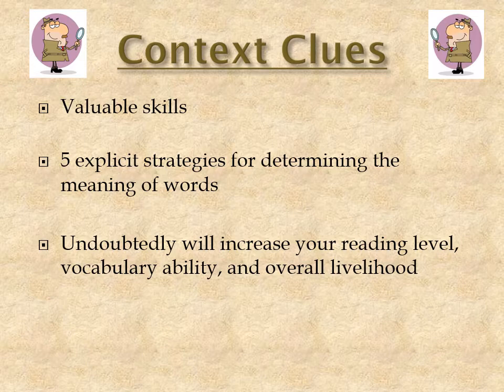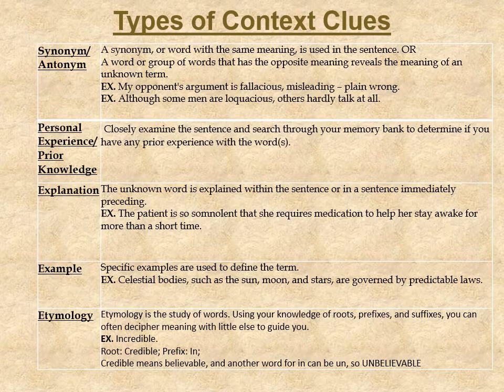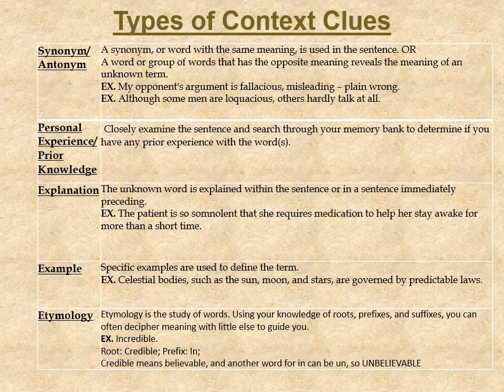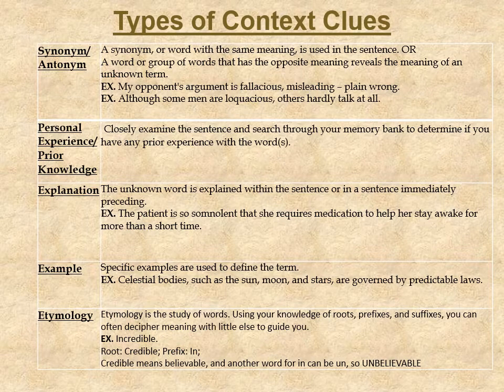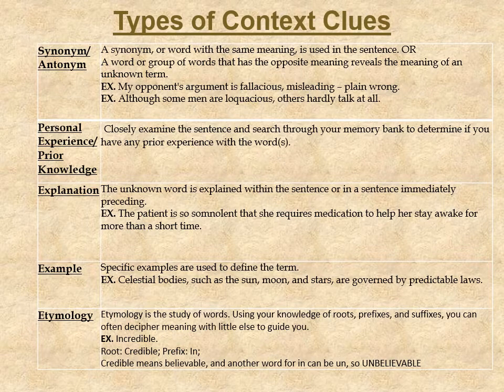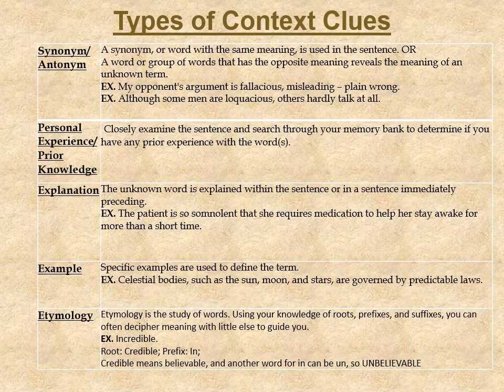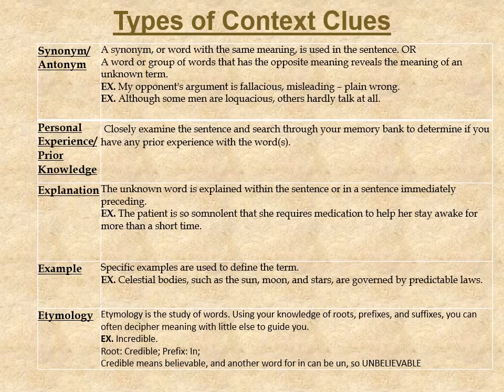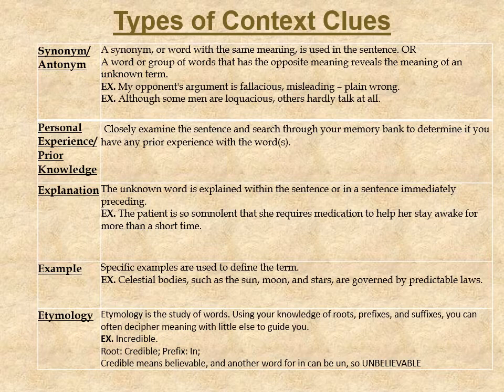Using Context Clues to Increase Vocabulary & Decipher Words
Mr. Larsen outlines some explicit strategies for identifying words in context.